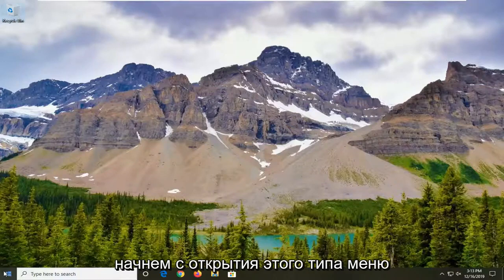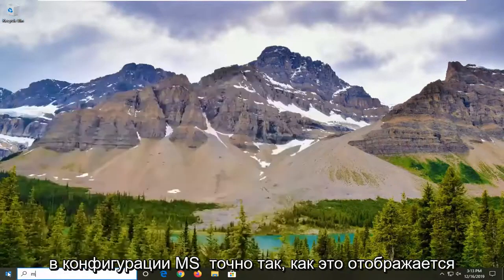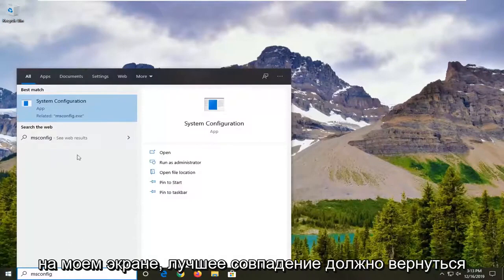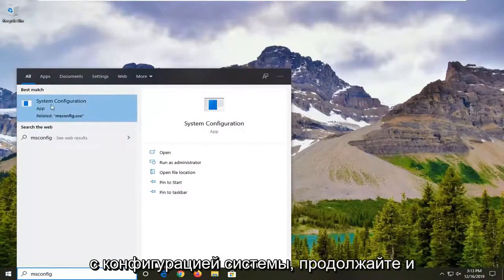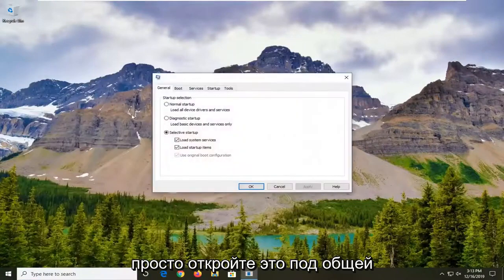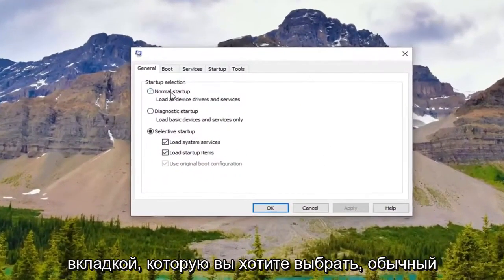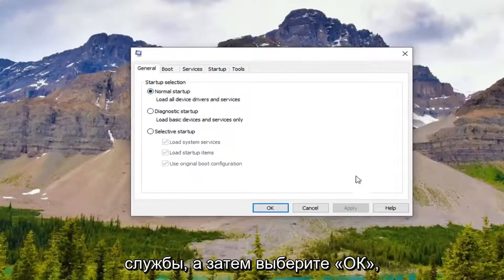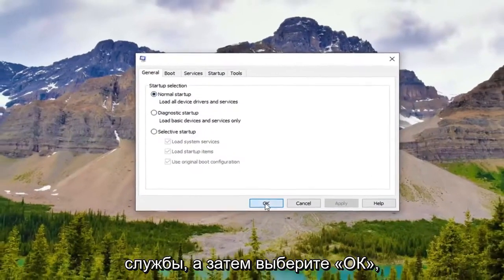Исправить графическую карту, не обнаруженную в Windows 10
Как исправить видеокарту, не обнаруженную в Windows 11/10.

Ваша видеокарта является одним из наиболее важных аппаратных компонентов вашего ПК.

К сожалению, многие пользователи сообщали о проблемах со своей видеокартой, и, по их словам, их видеокарта Nvidia не обнаруживается в Windows 10.

Видеокарта не обнаружена на ноутбуке . Эта проблема обычно возникает с ноутбуками, и если у вас возникла эта проблема, вы должны быть уверены, что используете выделенную графику.

Вопросы, рассмотренные в этом руководстве:
видеокарта не определяется виндовс 10
видеокарта не обнаружена AMD
видеокарта не определяется в диспетчере устройств windows 10
видеокарта не определяется в биосе
видеокарта не обнаружена NVidia
видеокарта не обнаружена ноутбуком
видеокарта не определяется после установки windows
видеокарта не определяется после обновления windows
видеокарта не определяется после перезагрузки
видеокарта не определяется после обновления драйвера
видеокарта не определяется материнской платой
видеокарта не определяется
видеокарта работает, но не определяется
видеокарта не определяется при загрузке
видеокарта не обнаружена диспетчером устройств
видеокарта не обнаружена вентилятор работает

Графический процессор Nvidia не обнаружен в Windows 10 . Если у вас возникла эта проблема, возможно, ваша видеокарта подключена неправильно. Кроме того, обязательно проверьте, обновлены ли ваши драйверы.

Видеокарта не обнаружена в диспетчере устройств, BIOS. Возможно, ваша видеокарта неправильно подключена или обычно это вызвано несовместимыми драйверами, поэтому обязательно обновите их.

Видеокарта Nvidia не обнаружена после обновления драйвера . Если эта проблема начала появляться после обновления драйвера, вы можете решить ее, просто откатившись к предыдущей версии драйвера.

Видеокарта Nvidia не используется . Это еще одна распространенная проблема, о которой сообщают пользователи. Чтобы исправить это, обязательно попробуйте некоторые из наших решений.

Видеокарта Nvidia не работает в Windows 10 . Многие пользователи сообщают, что их видеокарта Nvidia вообще не работает в Win.